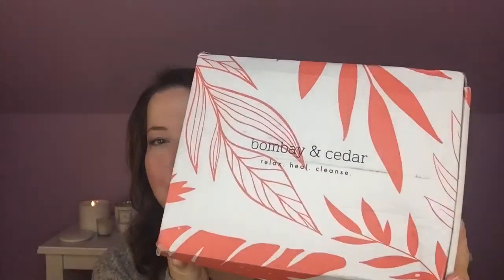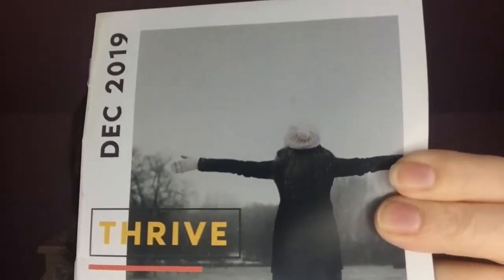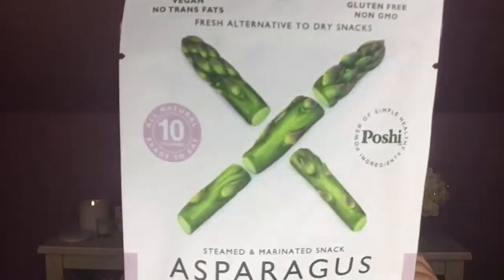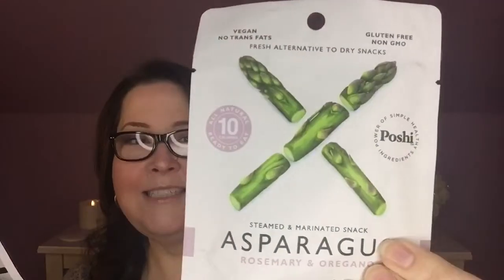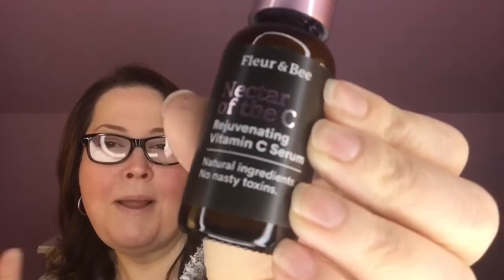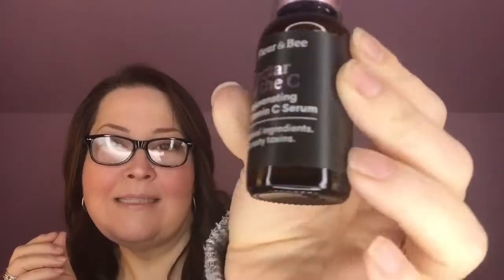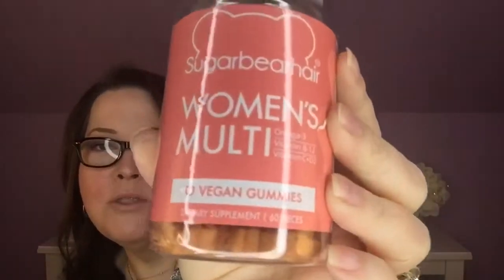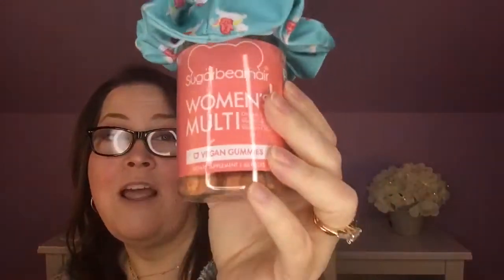Bombay and Cedar Unboxing December 2019 / Thrive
To me, Bombay and Cedar is getting better and better each month! I loved November and now this one is fantastic too!!

Sips by
$5 off your first box with code:   KATHRIN5

Grove Collaberative
5 Products FREE with $20 Order